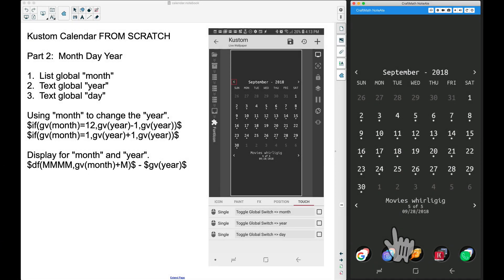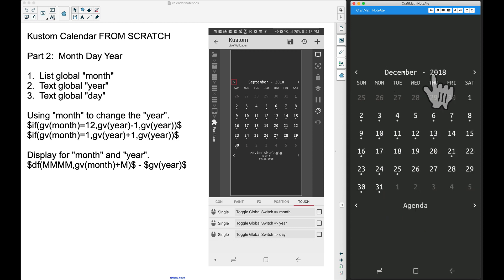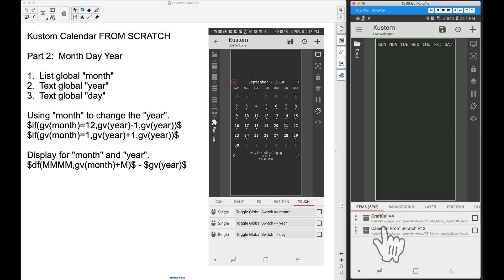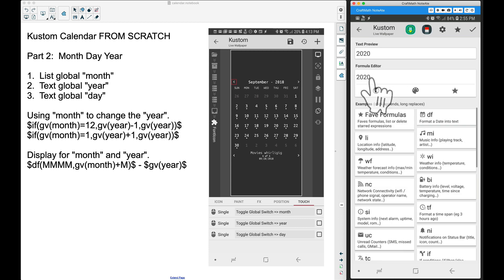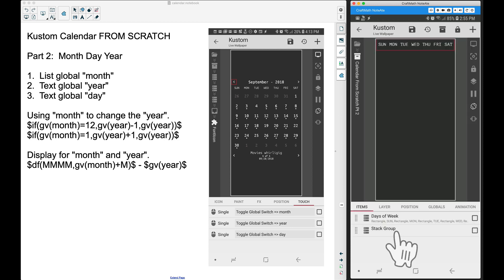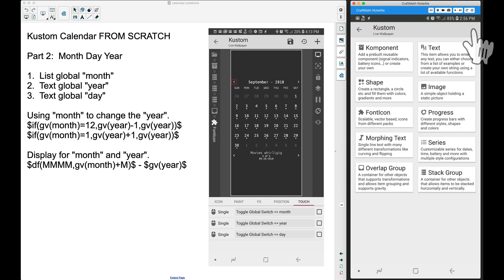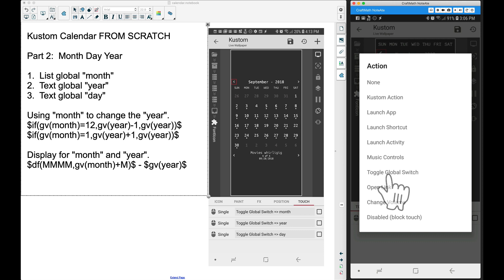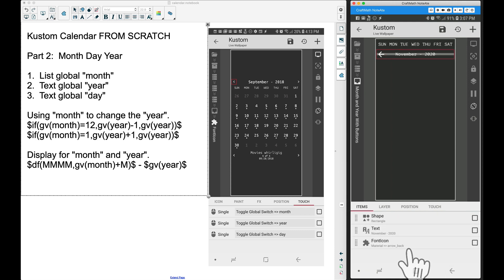Kustom Tutorial - How To Make A Calendar - Part 2